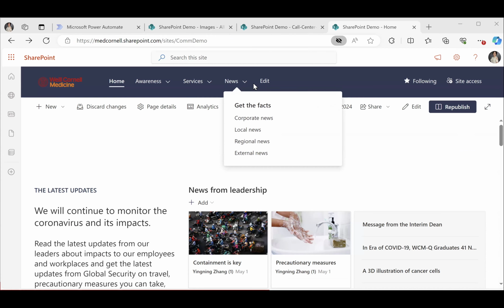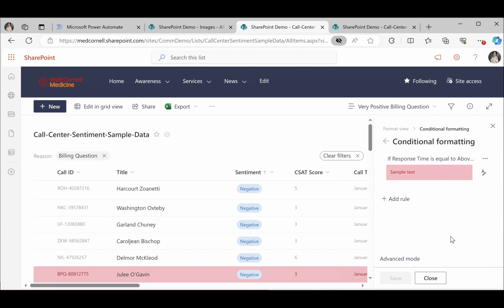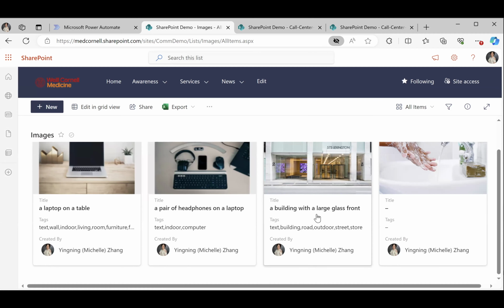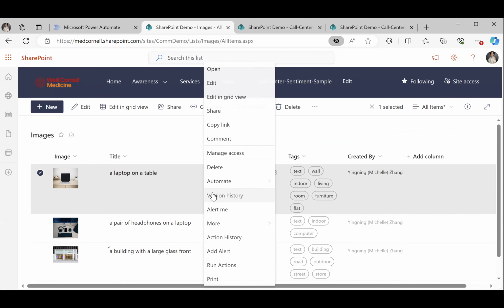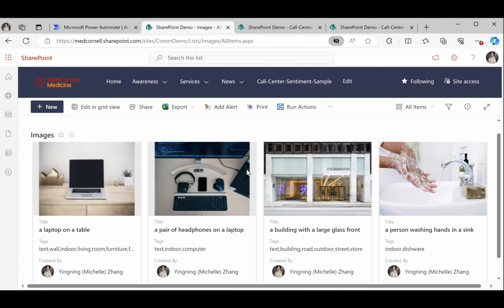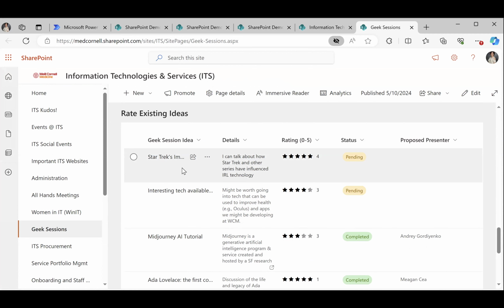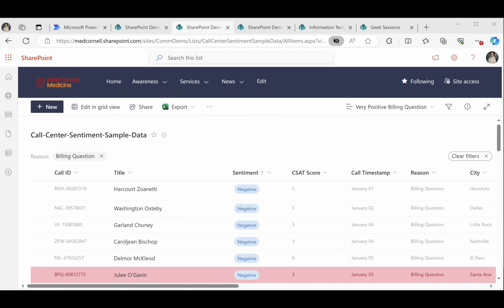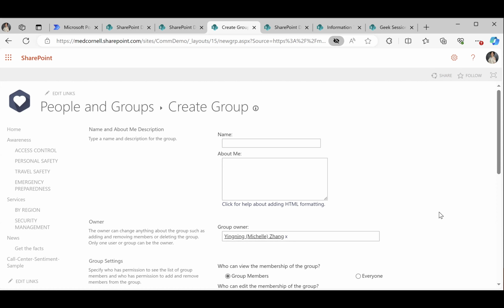Tech Tuesday: Microsoft SharePoint Lists